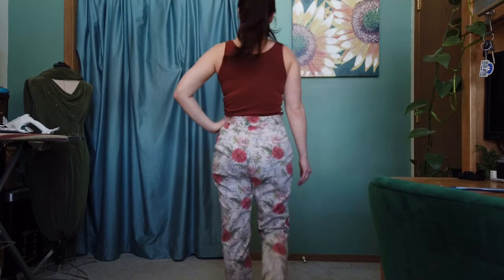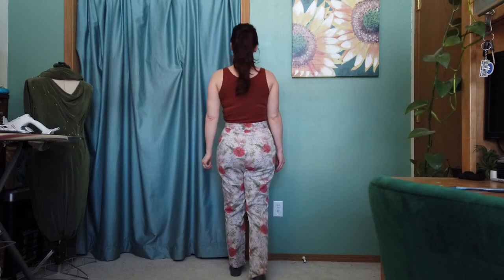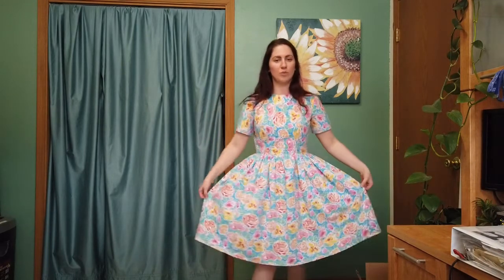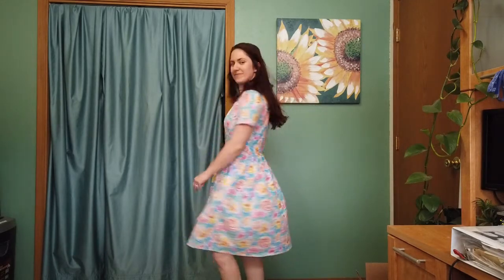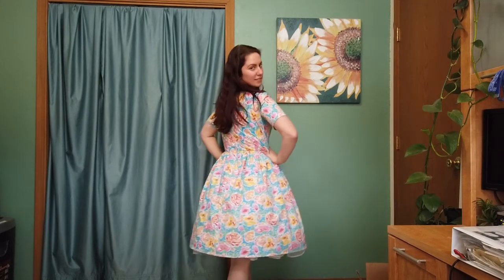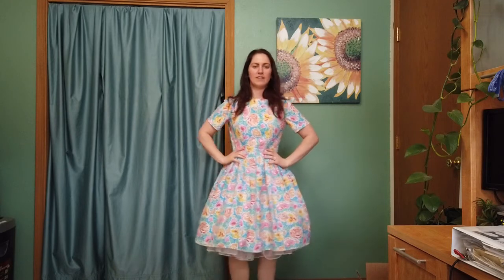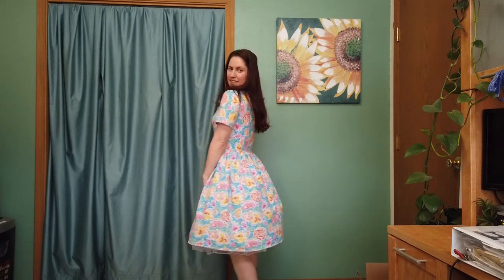April 2020 Makes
Hello Everyone,

In this video, I am talking about the projects I finished in April, and in 2020 so far.  Please let me know if you have any questions, comments, or requests below.

-Sabrina